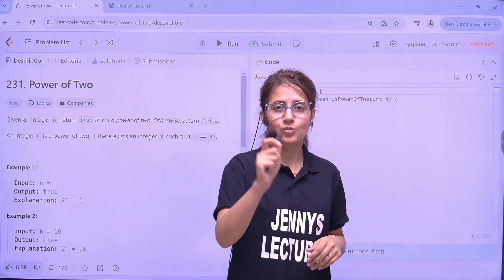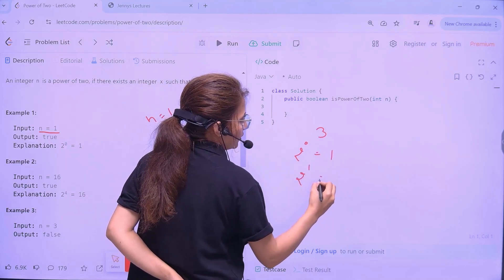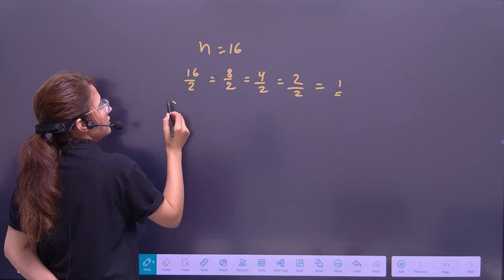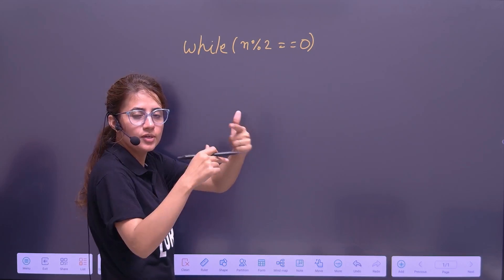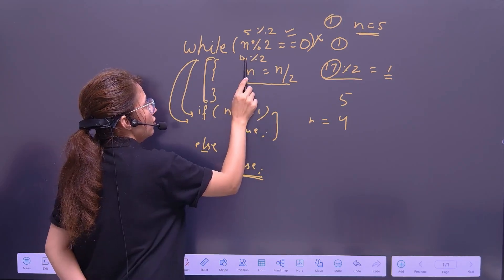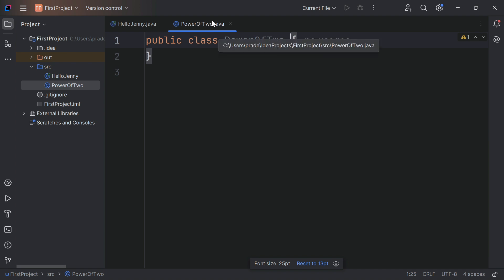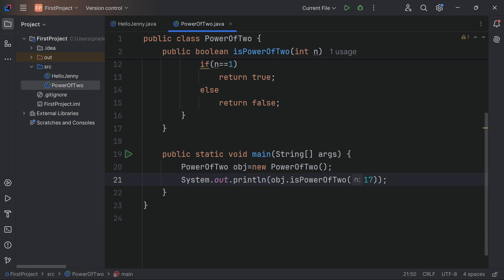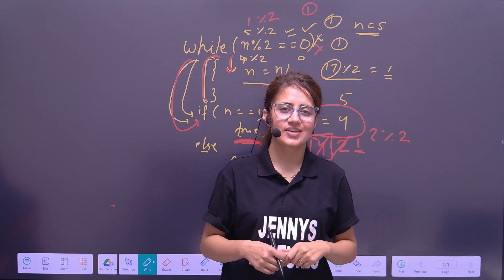Power of Two | LeetCode Question with Solution in Java | Placement Series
"In this video, we’ll solve a popular LeetCode problem – 'Power of Two' – using Java. I’ll walk you through the step-by-step approach to understand the problem, and explain the logic behind them. Whether you’re preparing for coding interviews or just looking to sharpen your Java skills, this video is a great way to boost your problem-solving abilities. Let’s dive into the world of competitive coding with LeetCode and build a strong foundation for your interview prep